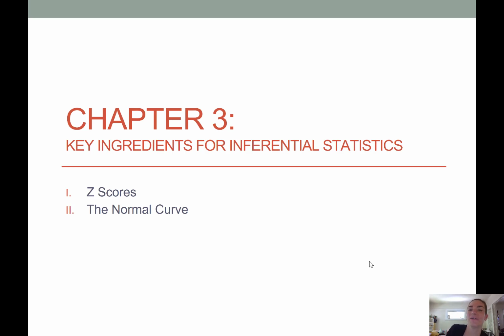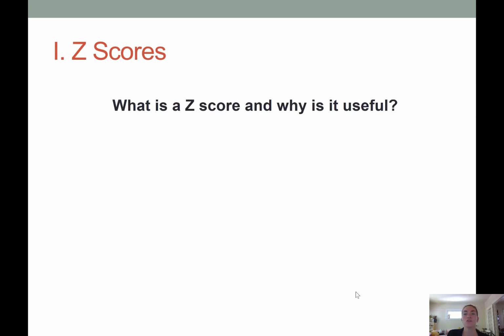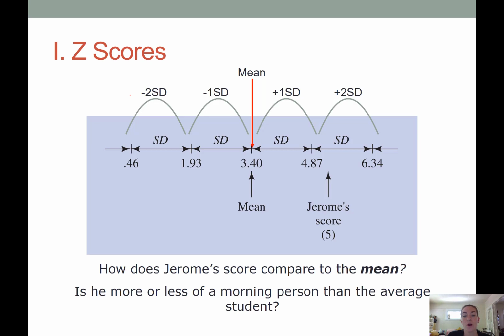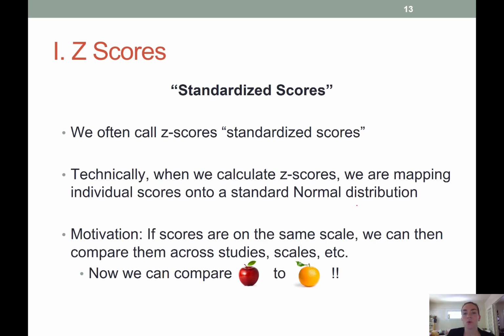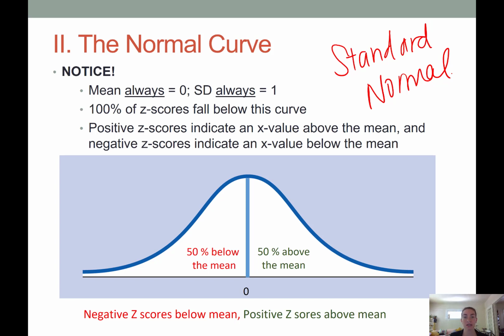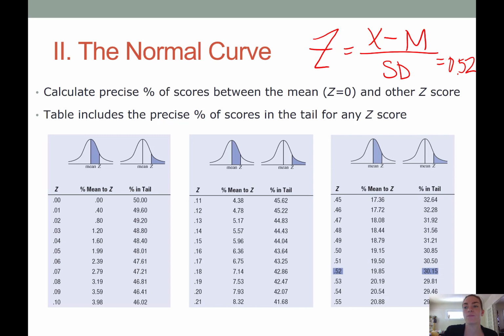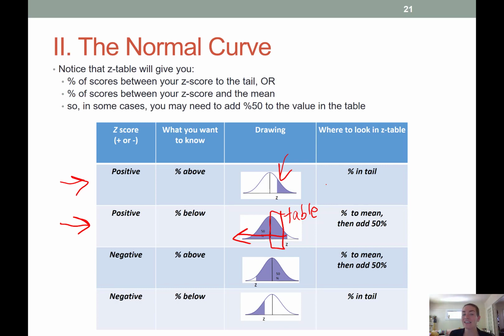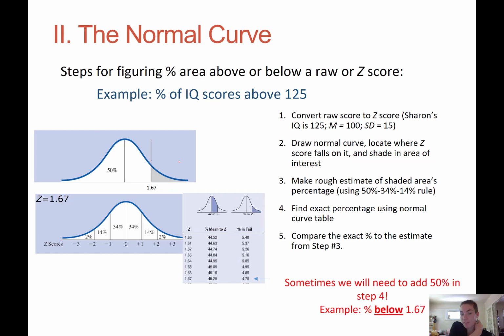Summer 2019 PSYC 9 Lecture 6 - Z scores and Normal Distribution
CSUS CCE Program
Summer 2019
Lecture 6, Chapter 3: Z scores and the Normal Distribution